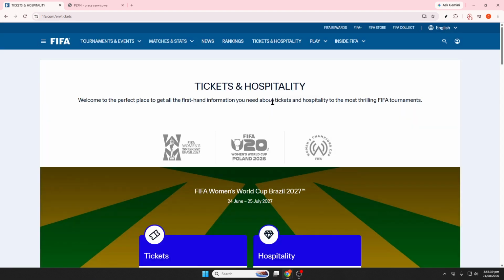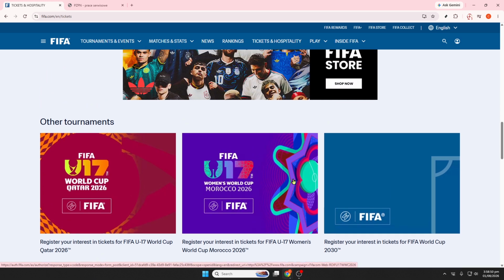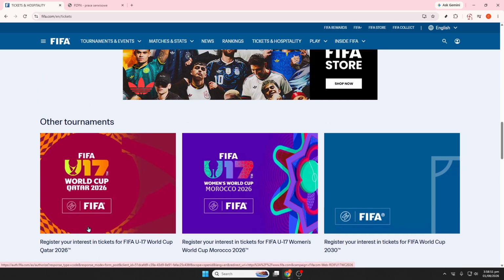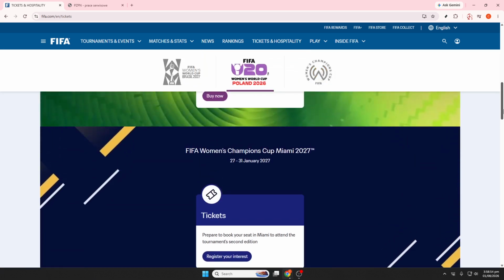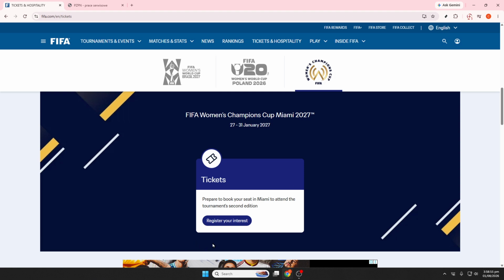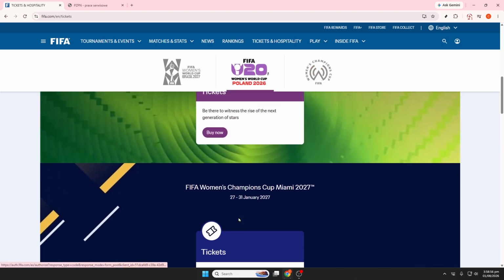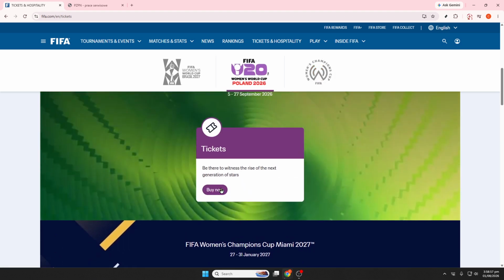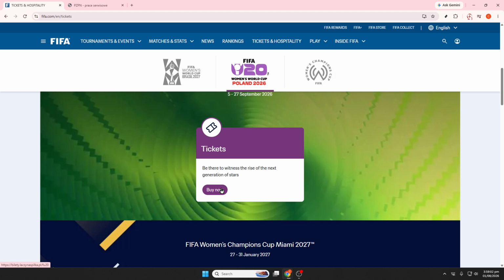How To T20 World Cup Ticket Booking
Looking to book T20 World Cup tickets? In this step-by-step tutorial, I'll show you exactly how to book T20 World Cup tickets online with ease. Whether you're attending your first cricket World Cup match or securing seats for your favorite team, this guide covers everything you need to know—from creating an account to completing your ticket booking successfully.

In this video, you'll learn:
✔️ How to book T20 World Cup tickets online
✔️ Where to buy official T20 World Cup tickets
✔️ How to create a ticketing account
✔️ How to choose your preferred matches and seats
✔️ How to complete your payment securely
✔️ Tips to improve your chances of getting tickets
✔️ Common booking mistakes to avoid